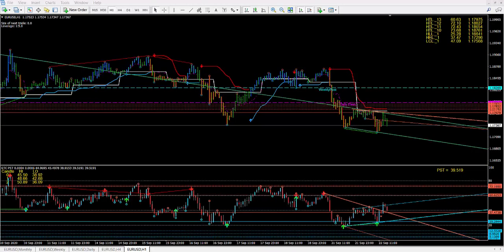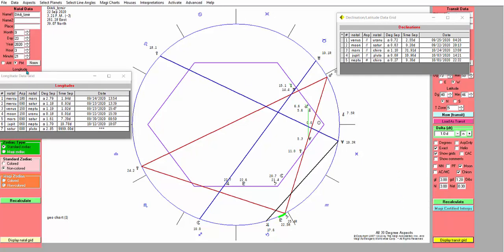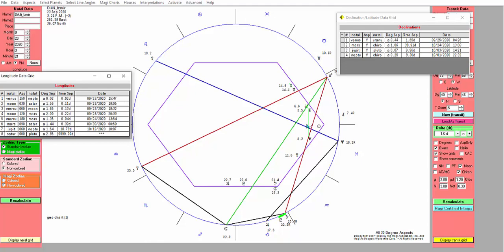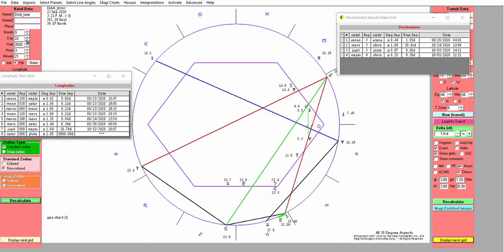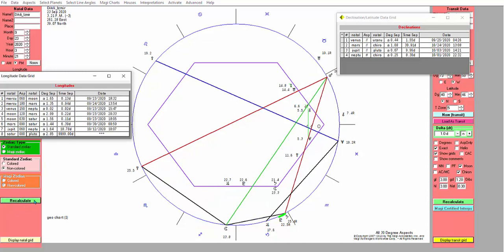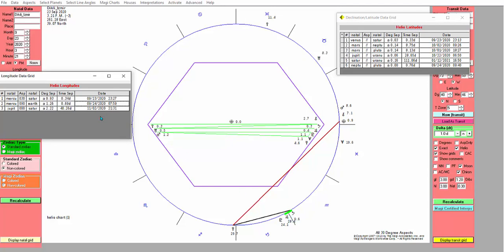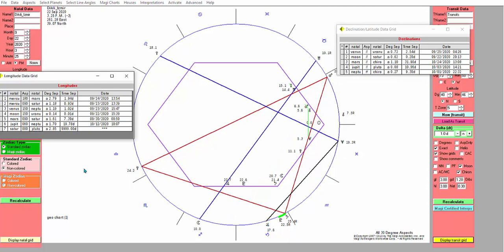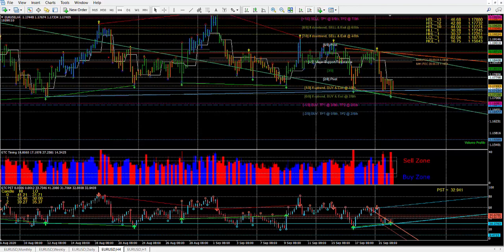22 Sep 2020 Live Streaming & Trading with ATAM Trading Strategy & ATA method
Financial Astrology for Traders!
Keen to learn? If you want Join my 69 days or 101 days trader career transformation program and become a pro trader.
I do not do e-mail marketing, advertising and sales gimmicks. So if you want to trade here, join the sessions. If you want to learn, drop a line and lets have a talk about where you are at with your trading and your goals.
Gann would be proud! The real Astro Finance site with real videos, training and trading!